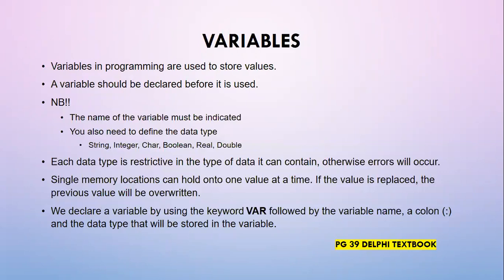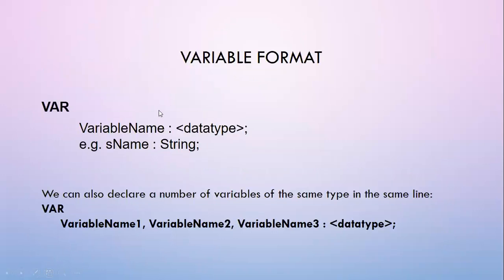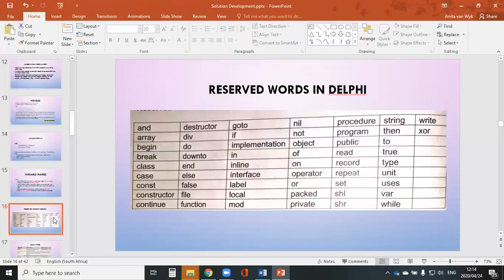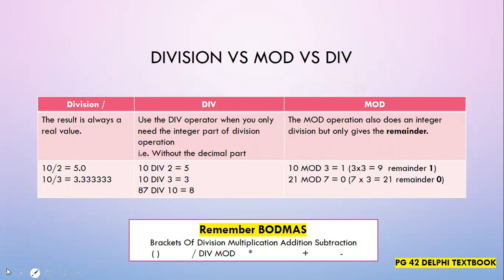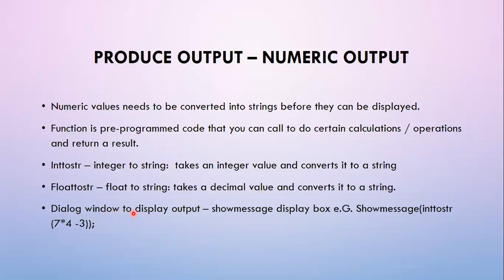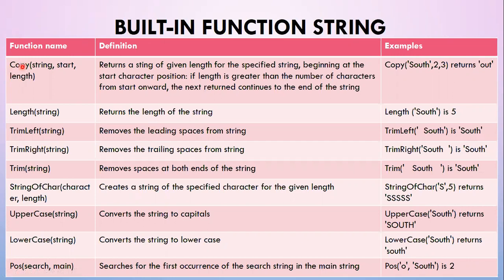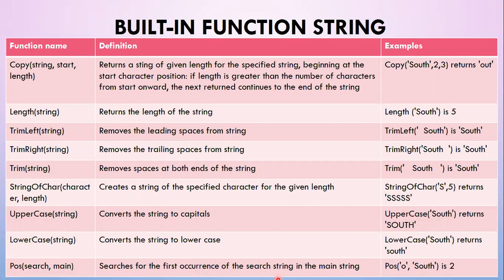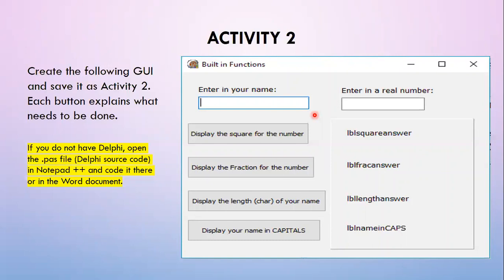Grade 10 IT Solution Development Part 2 20200424